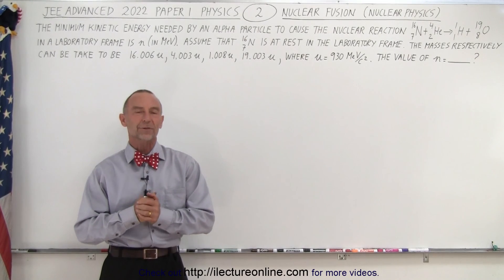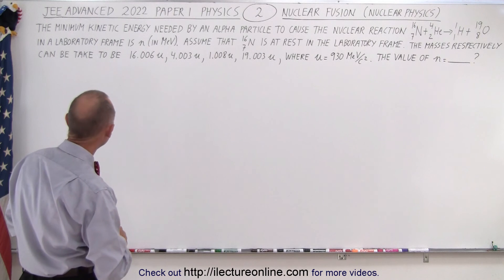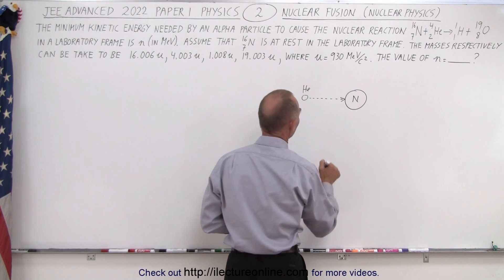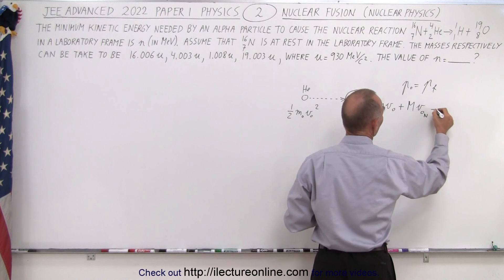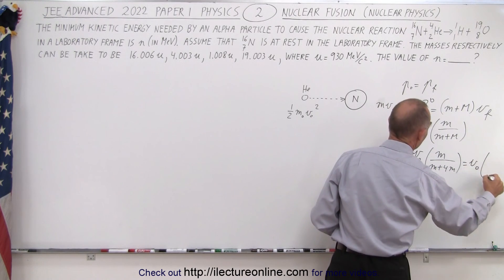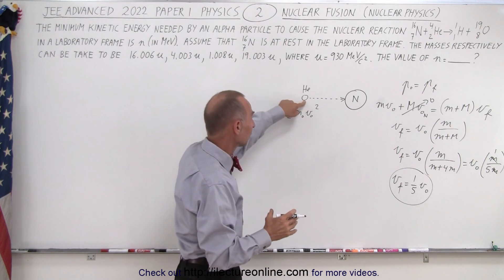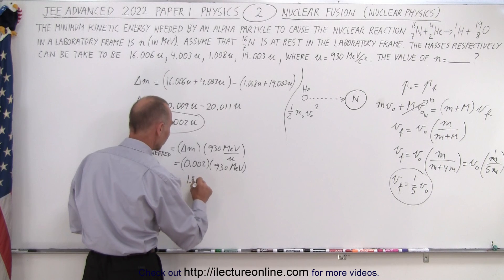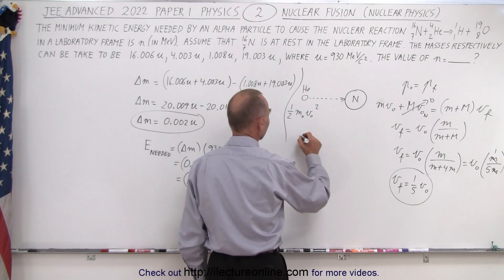JEE Advanced Physics 2022 Paper 1: #2 Nuclear Physics (Nuclear Fusion)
The minimum kinetic energy needed by an alpha particle to cause the nuclear reaction in a laboratory frame is n (in MeV). Assume that N is at rest in the laboratory frame. The masses respectively can be take to be 16.006u, 4.003u, 1.008u, where u=930MeB/SQRT/C^(1/3). The value of n=?

Title:  JEE Advanced Physics 2022 Paper 1: #1 Stars, Density, Escape Velocity (Mechanics)
Title:  JEE Advanced Physics 2022 Paper 1: #3 Capacitors (E&M)